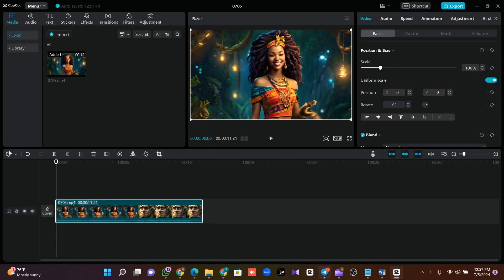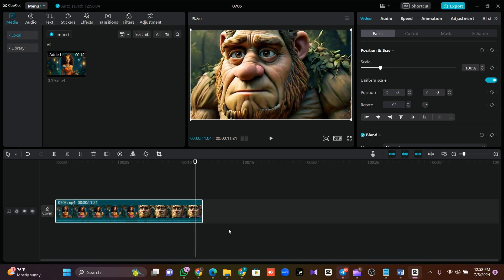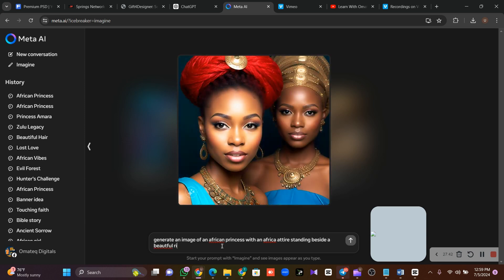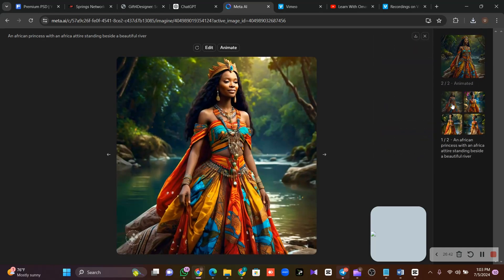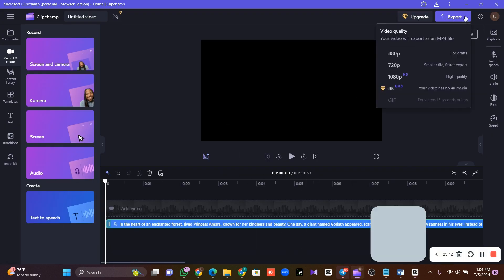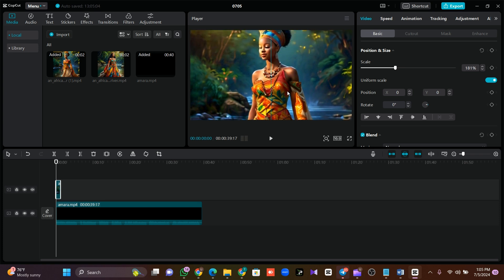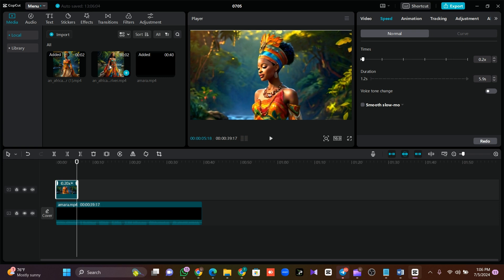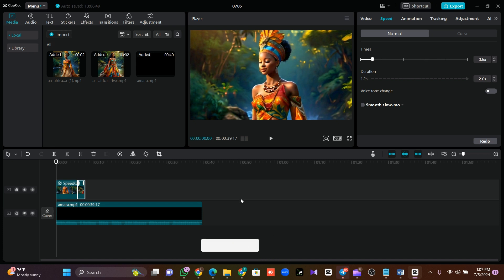how to animate ai generated images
In this video i have carefull explained how to animate images generated by any Ai. The purpose of this is to make your stories look real and professional

It will encourage us to create more videos like this